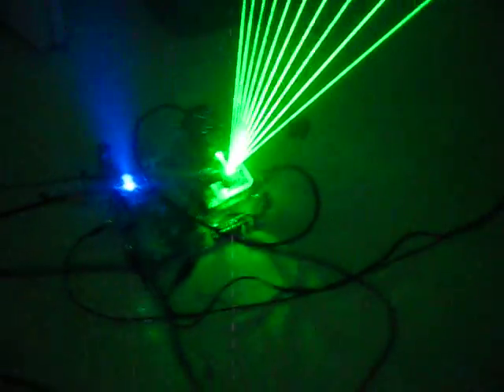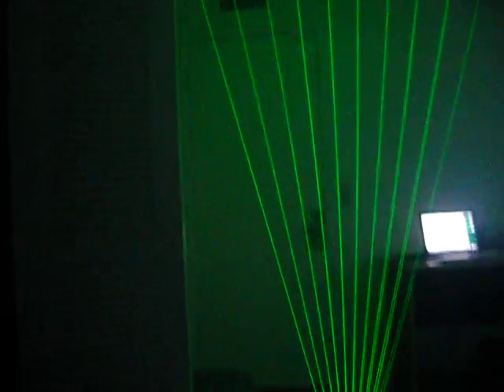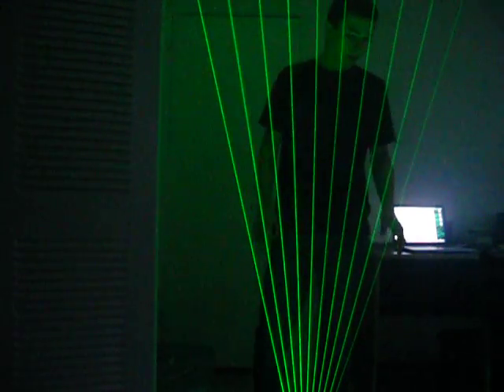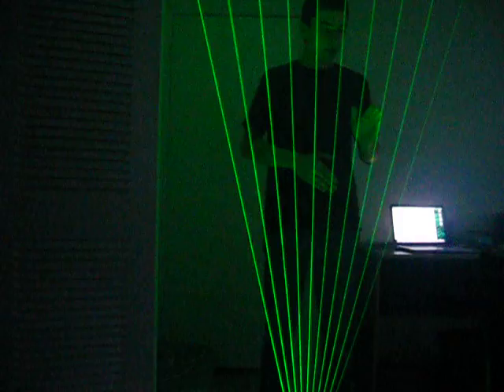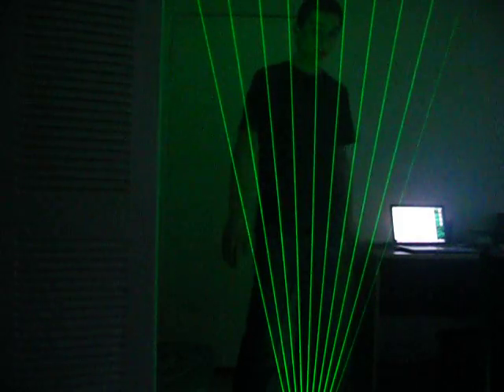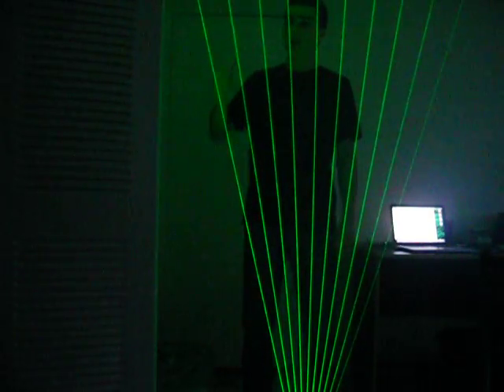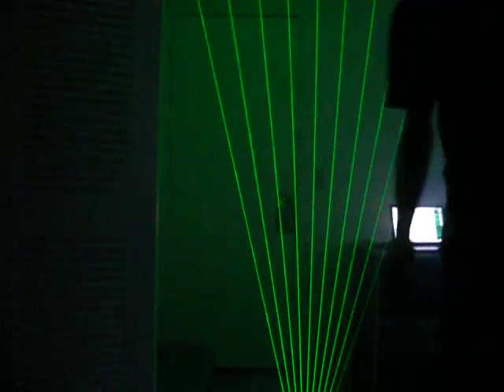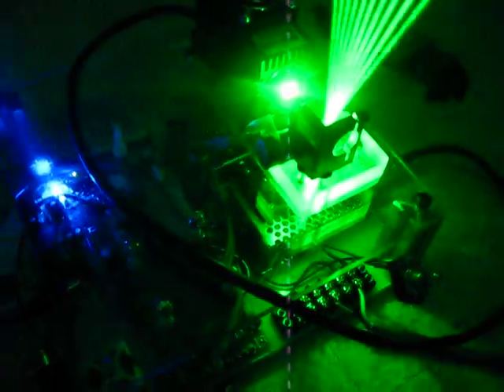Laser Harp Working~ish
This is a test to show the basic functionality of the laser harp. Currently it still has some software bugs that need to be ironed out. Enjoy!